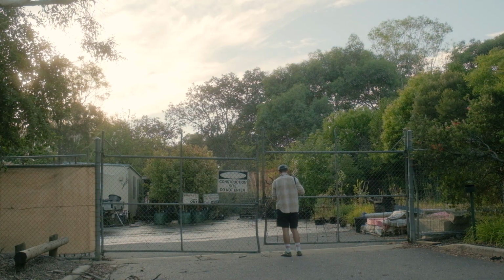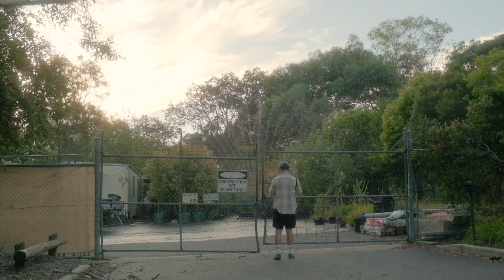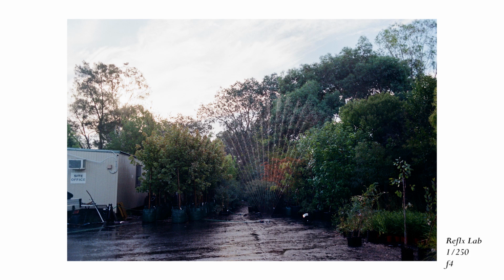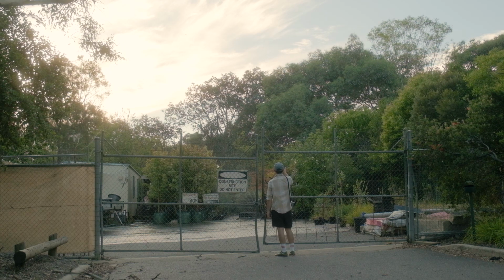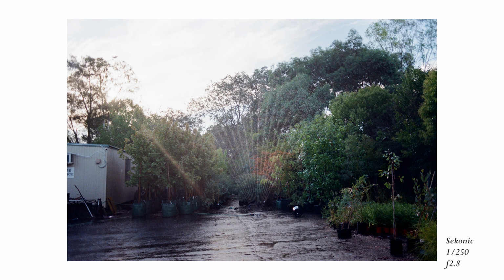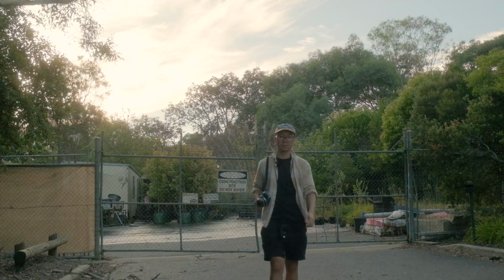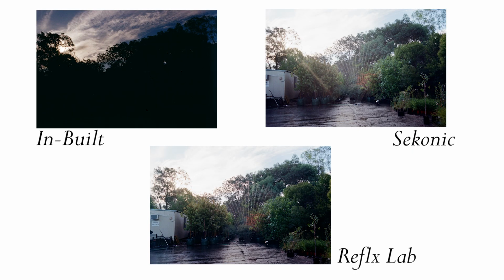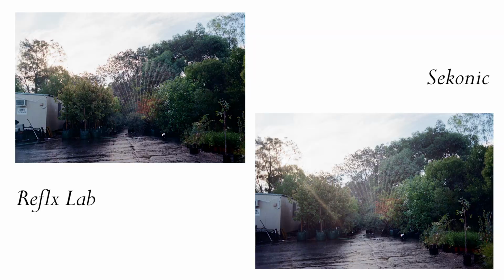Which Light Meter is RIGHT for YOU?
In this video, I go out and field test the 3 most common light meters you will come across so that you don't have to. Learn what Incident and Reflective metering is and when to use each while you are out taking photos!

Exposure is such an important part of photography so I took it upon myself to learn the ropes and teach you what I learned

Gear used:

Nikkormat FT2
Reflx Lab Light Meter
Sekonic L-308s

00:00 - Intro
00:54 - The Two Types of Meters
02:14 - Field Testing... at a field
06:05 - What to learn from testing
09:38 - Key Takeaways
10:45 - Outro